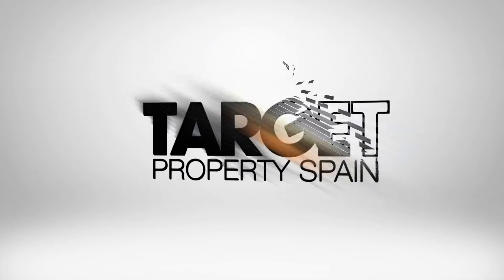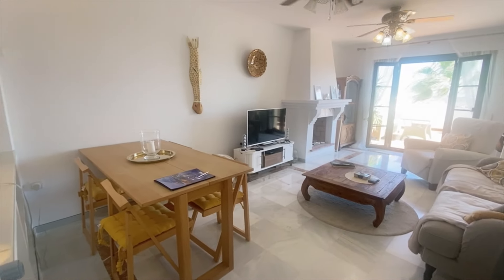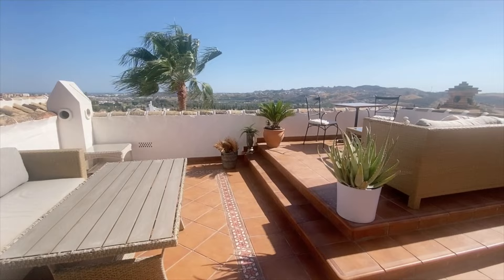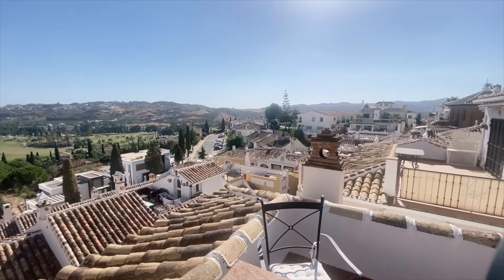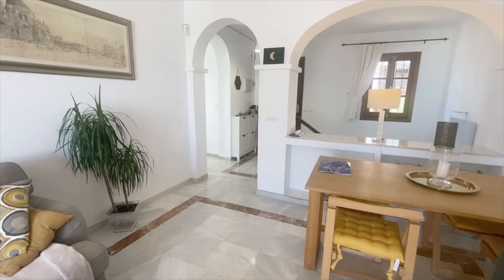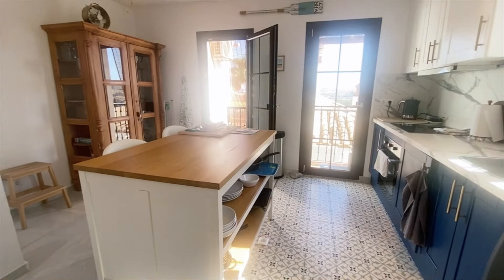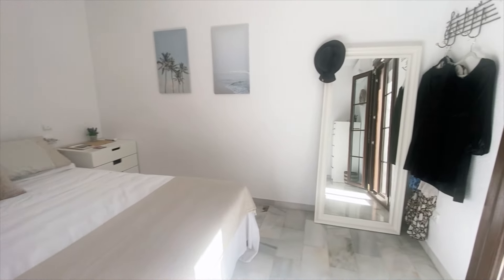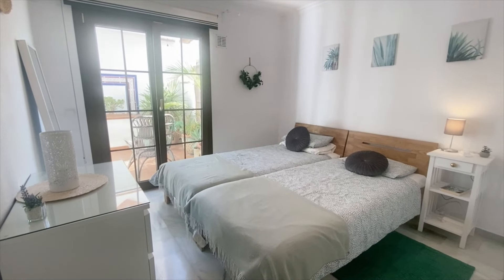Townhouse in Puebla Aida, Mijas Golf for sale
A lovely corner townhouse in the sought after Puebla Aida development in Mijas Golf.

The property is presented in show home condition and is bright and fresh with lots of natural light. All the rooms throughout are large as the property was originally a three bedroom house and has now been converted into a large two bedroom.

Offered for sale at 299.995€

For more details contact Target Property Spain quoting property reference R4145872